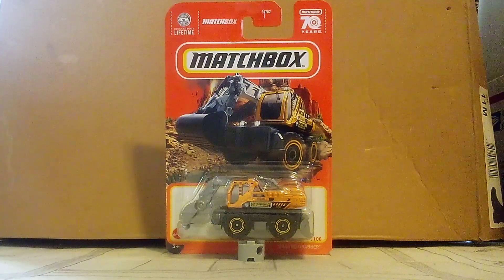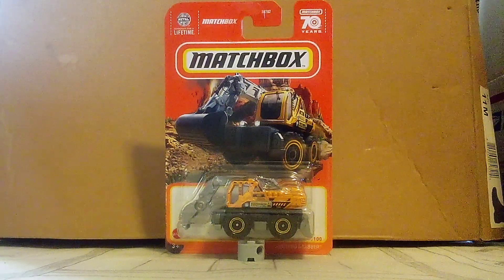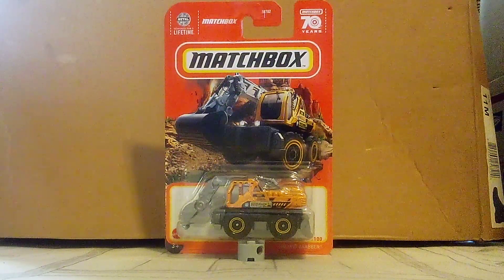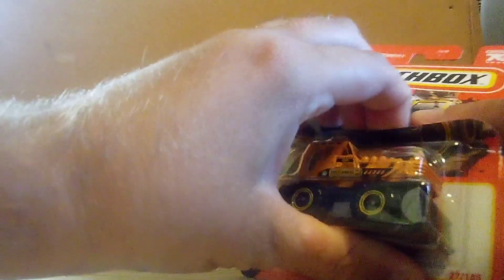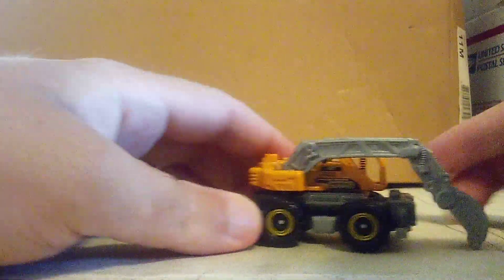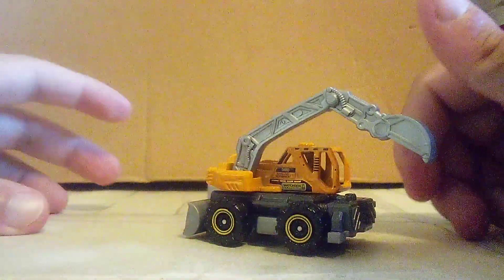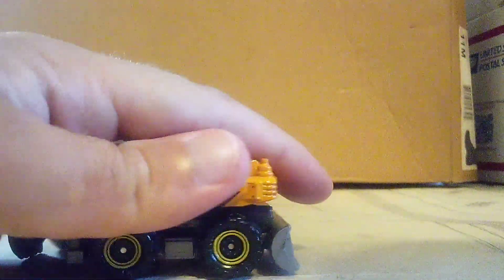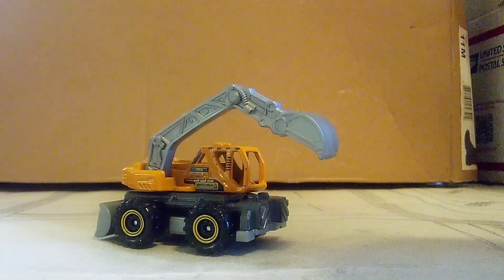Unboxing a Matchbox fantasy digger called Ground Digger.